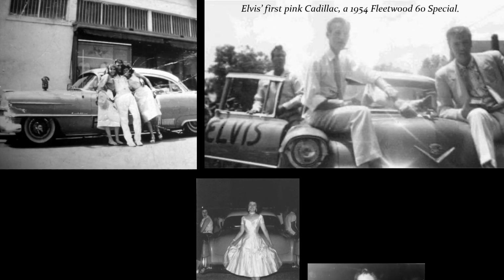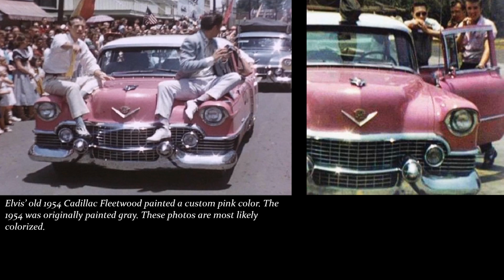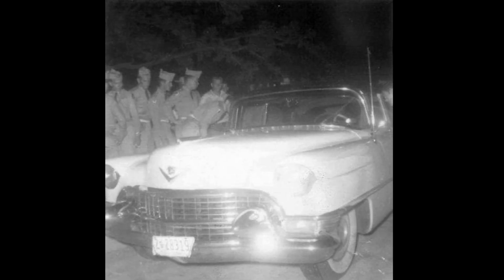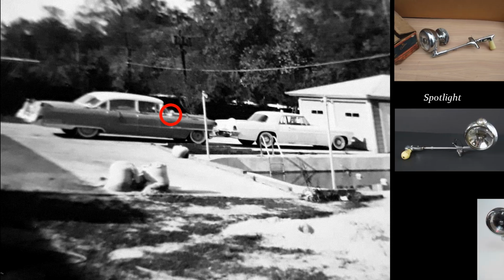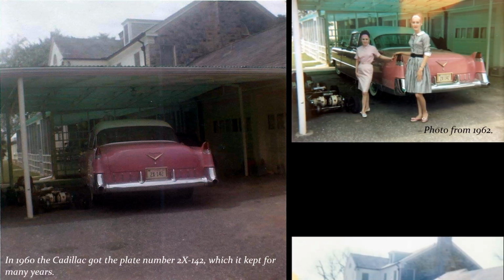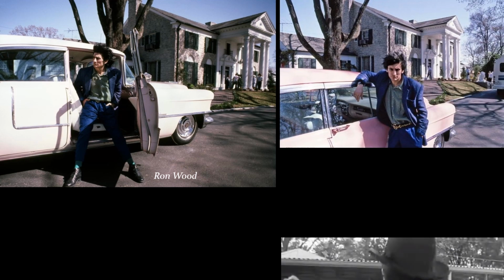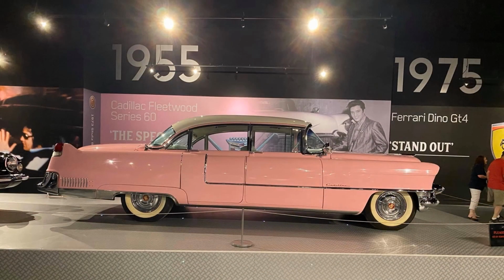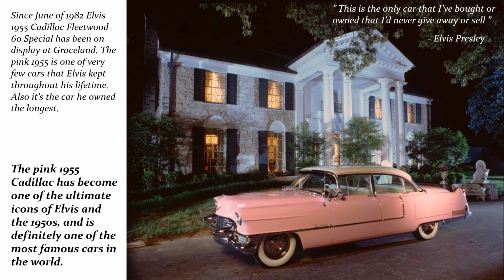Elvis' Cars part 05 (re-do) - The 1955 Cadillac Fleetwood Series 60 Special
I thought I'd redo some of my older videos now for a while, before continuing with the stories about the rest of Elvis' cars. I've added more photos and additional info about the legendary pink 1955 Cadillac, together with an improved speech. I have had some complaints about the computer generated voice in the older videos, so I'd thought I'd replace it with a better one.
I hope you'll like the updates in this video.

Elvis Presley loved cars. He purchased over 400 vehicles during his lifetime.
Most of those though, he gave away to family and friends.

Let's start from the beginning, and move forward and look at all the cars, motorcycles, boats, snowmobiles, golf carts and planes Elvis purchased.